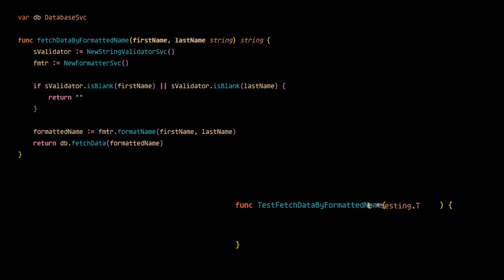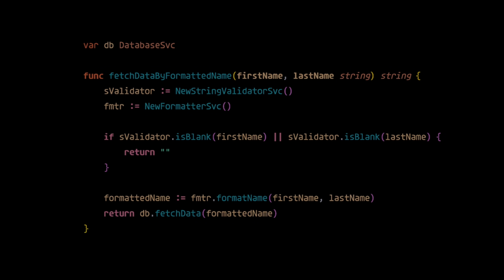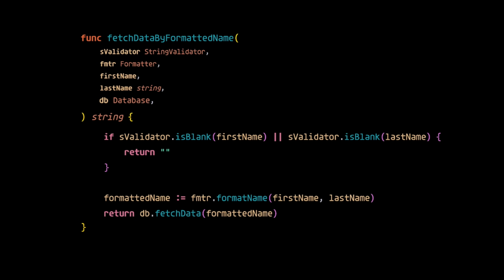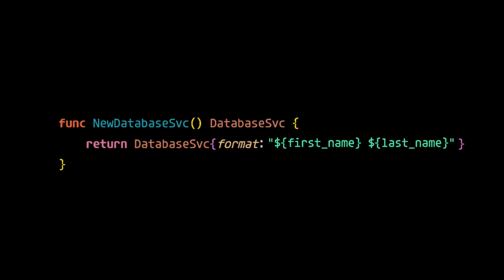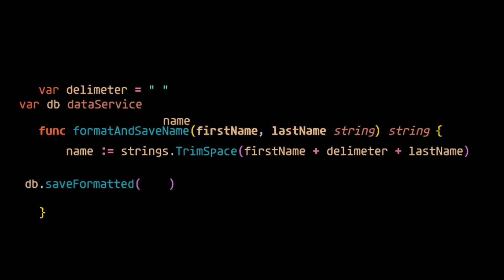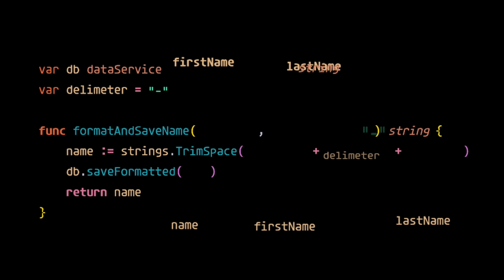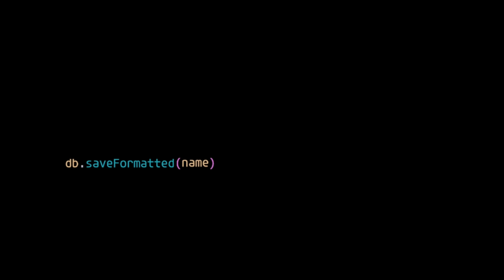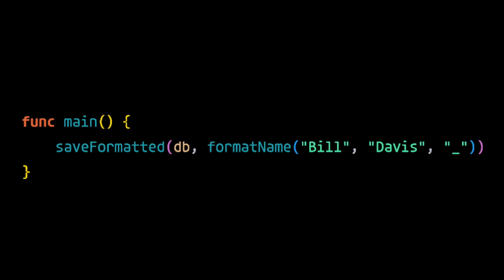3 Coding Techniques To God-Tier Developer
These 3 coding techniques will change your life.